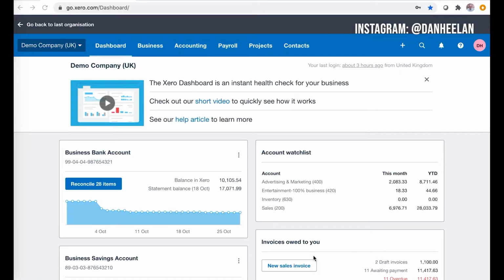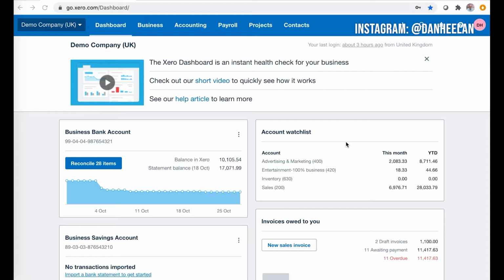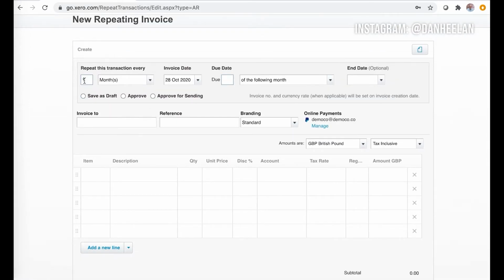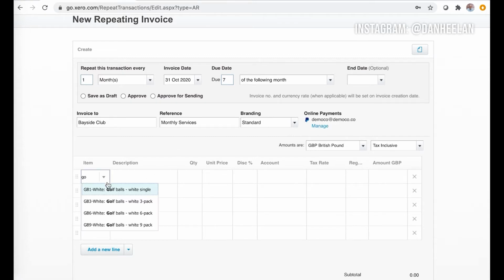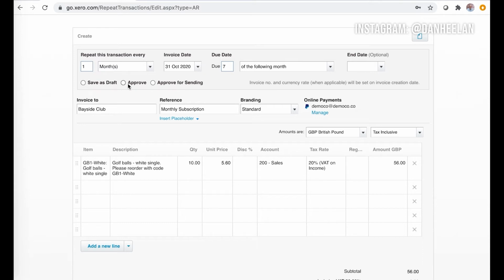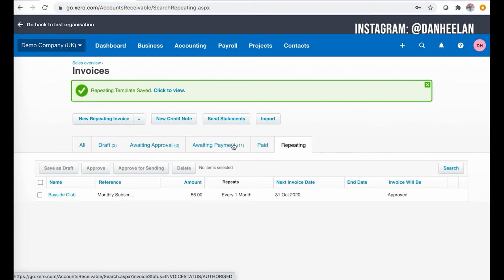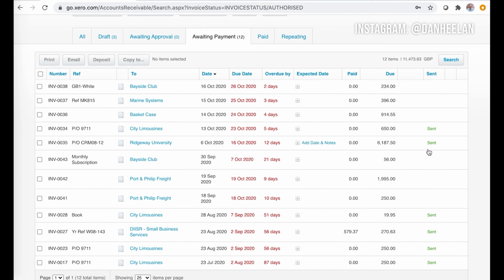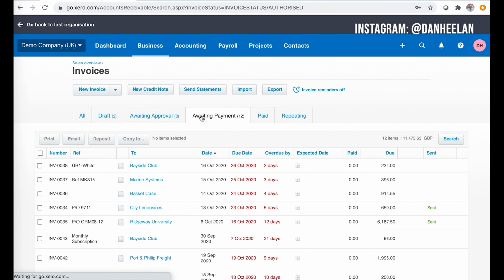XERO TIME SAVING TIP! REPEATING INVOICES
Want to get paid faster AND save time? Then watch on as Dan runs you through a cool feature in Xero that really will save you time, and make sure you get those invoices sent out each month.

Topics include:

How to use Xero
How to use repeating invoices in Xero
How to invoice in Xero
Xero invoicing
Emailing invoices Xero
Printing invoices Xero
Xero book-keeping

… and more!

You can see more about what we get up to on the following:

Podcast: heelanhub.co.uk The HeelanHub Podcast, a show for small business owners.